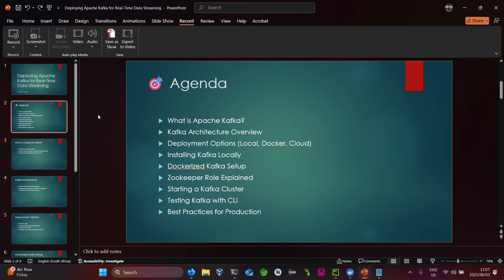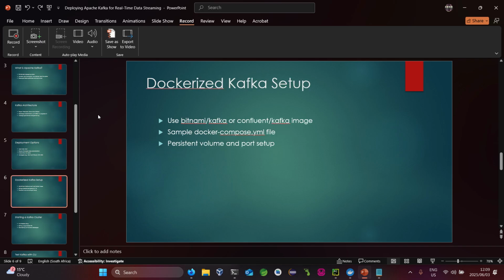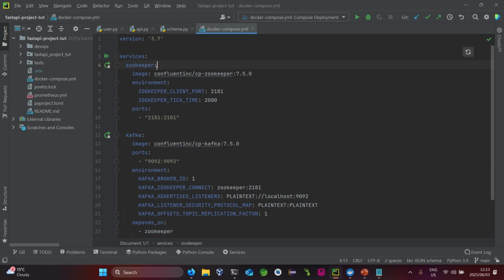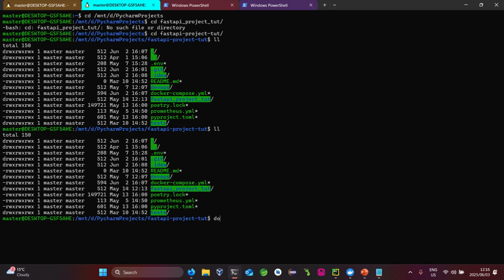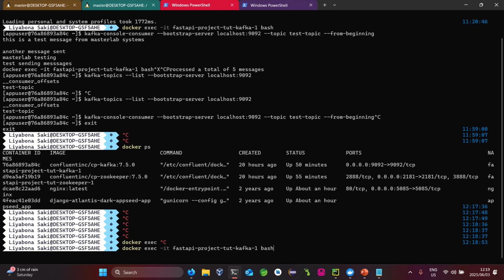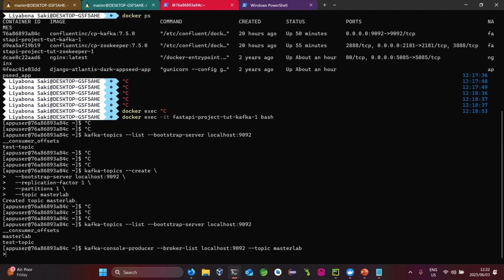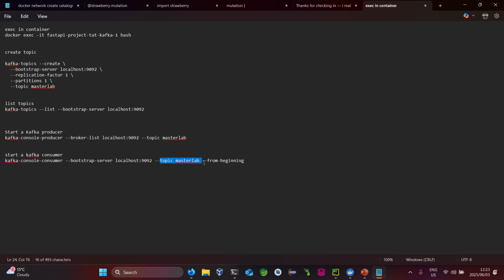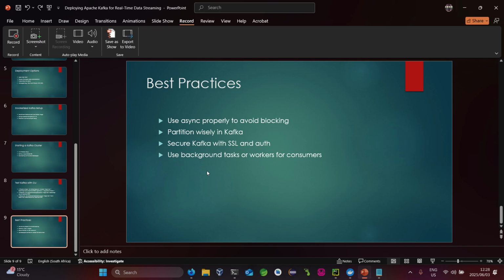Deploy Apache Kafka Like a Pro | Real-Time Data Streaming Step-by-Step 🚀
Ready to handle real-time data like a pro? 🚀
In this tutorial, we’ll walk you through deploying Apache Kafka locally for powerful, scalable real-time data streaming.
Whether you're building event-driven systems, microservices, or simply want to understand how Kafka works under the hood — this video has you covered.

🔧 What You’ll Learn:

✅ What Apache Kafka is and how it works
✅ Step-by-step local Kafka deployment using Docker
✅ Testing Kafka producers and consumers
✅ How to stream data in real-time for modern apps

🎯 Perfect for:
Backend developers, data engineers, and DevOps enthusiasts!